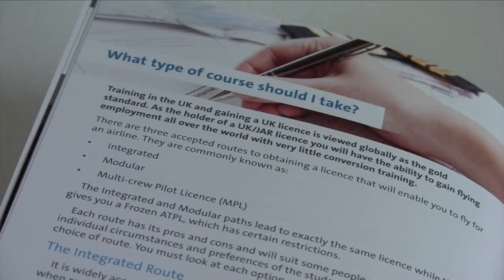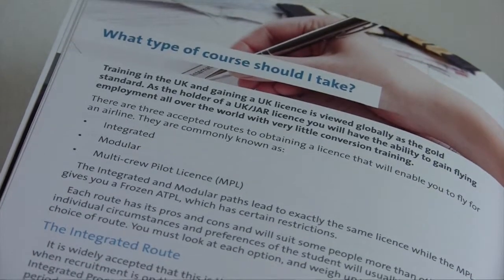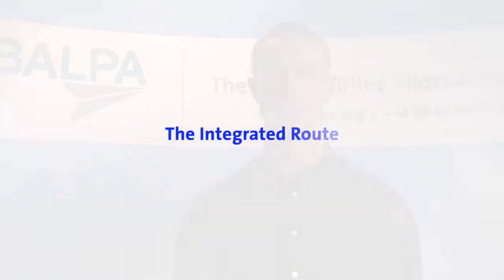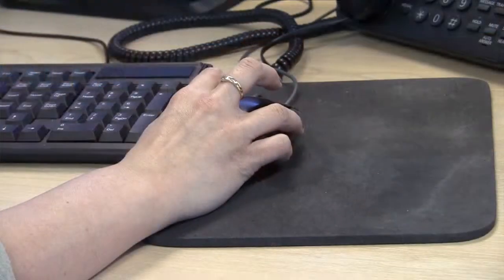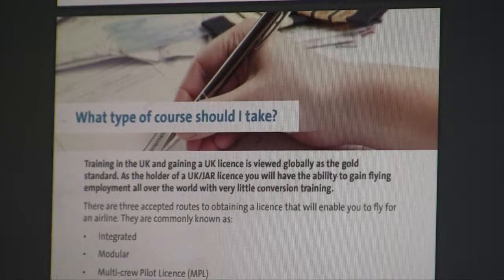Inside Track Video 3: Which course is best for you?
We look at the training options available to aspiring pilots